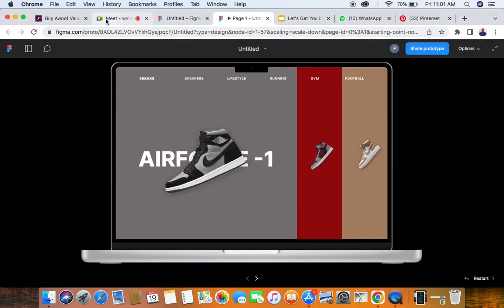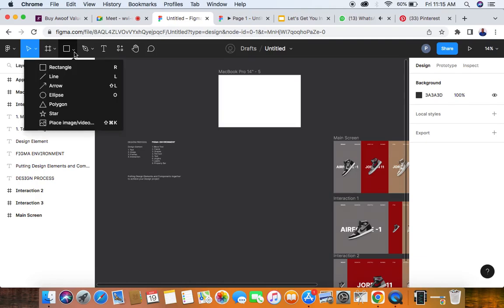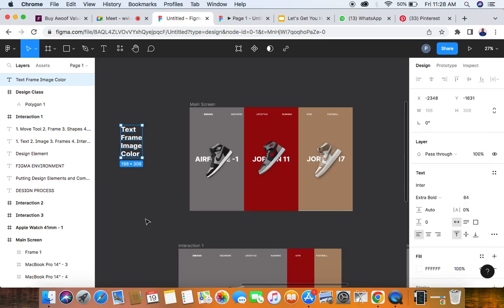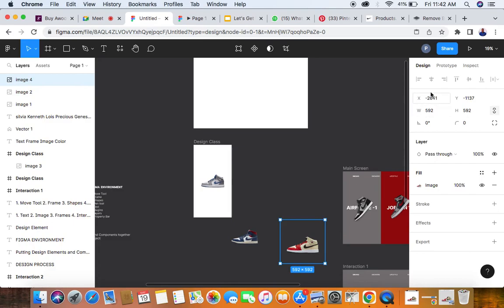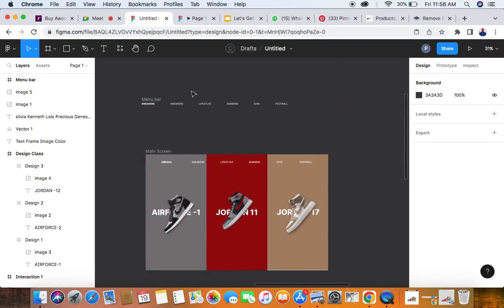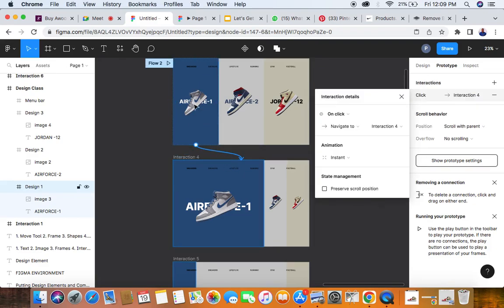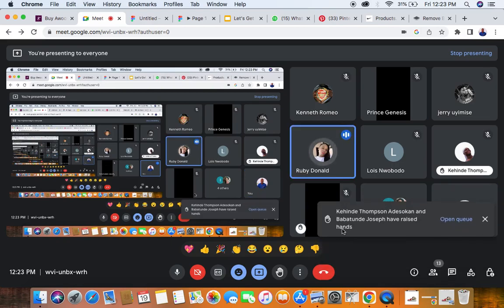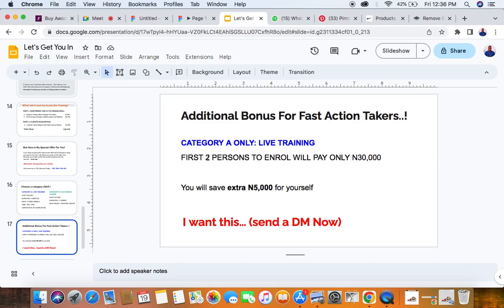DAY 2: PRACTICAL DESIGN CLASS | NIKE WEBSITE INTERACTION